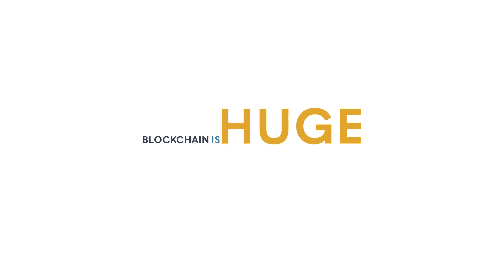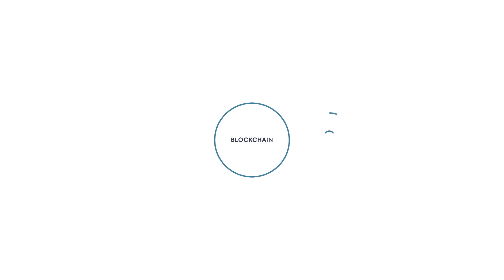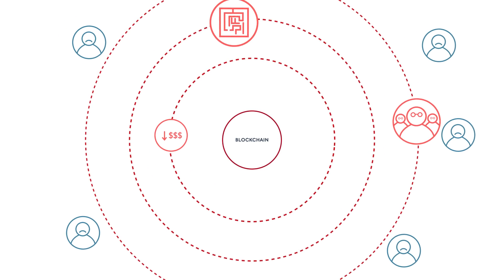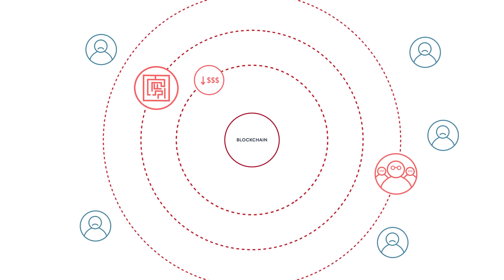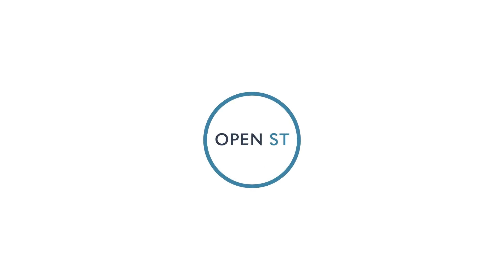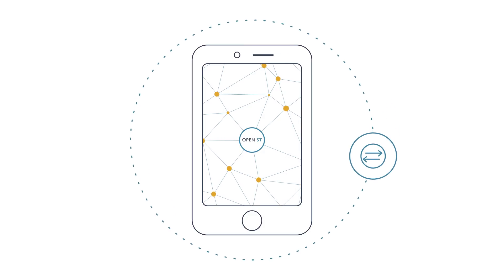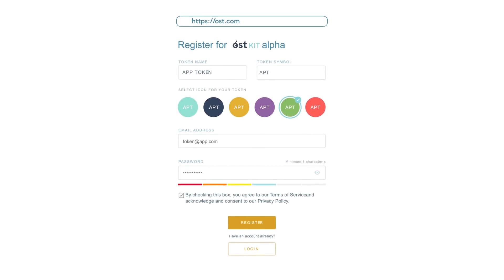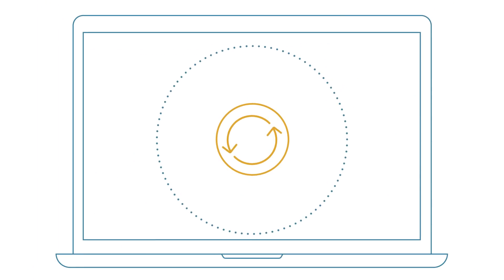Introducing OST KIT⍺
With OST KIT⍺ anyone can create their own Branded Token economy on OpenST Utility Blockchains, setup transaction types and users, and run simulations.

Developers can take OST KIT⍺ much further with our developer APIs and SDK to integrate OST KIT⍺ into existing apps.

OST KIT⍺ is an opportunity to get in on the ground floor and help create a toolkit that meets the real needs of real businesses. Your feedback is the engine that will drive the project forward.  We encourage everyone to test drive OST KIT⍺ and to provide feedback directly to our team in our feedback forums, Telegram, and developer chat.